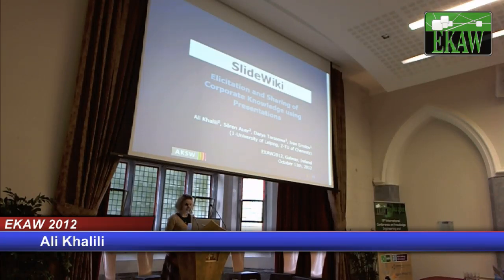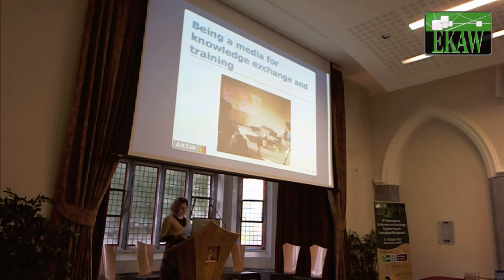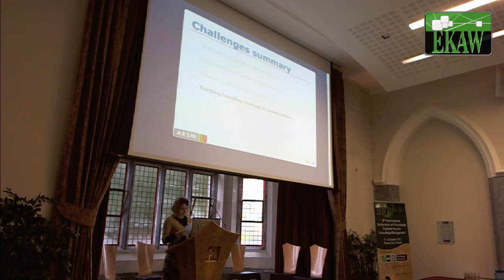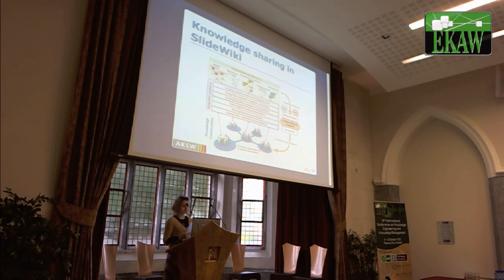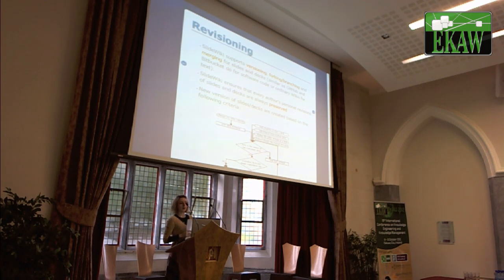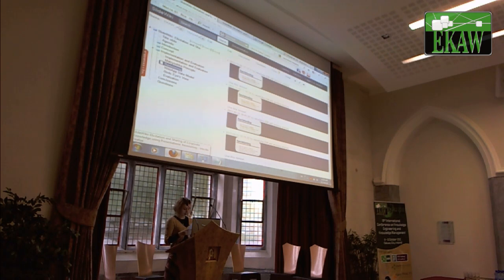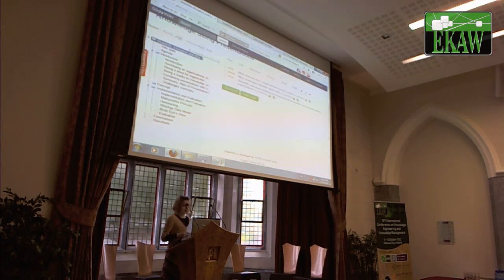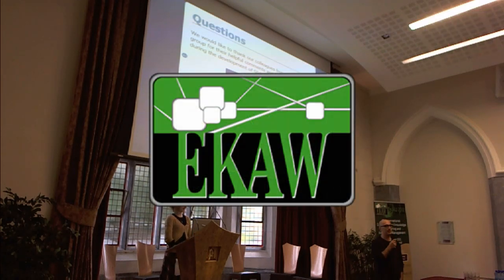Darya Tarasowa: SlideWiki: Elicitation and Sharing of Corporate Knowledge using Presentations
EKAW 2012

Darya Tarasowa:
SlideWiki: Elicitation and Sharing of Corporate Knowledge using Presentations.